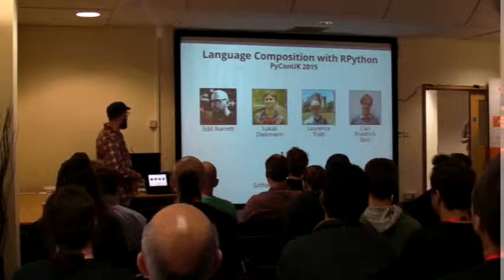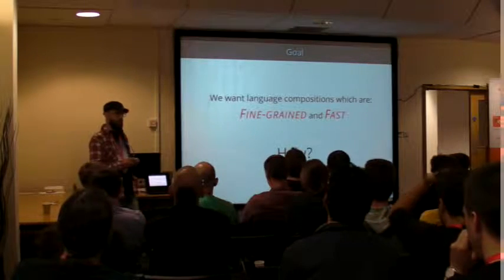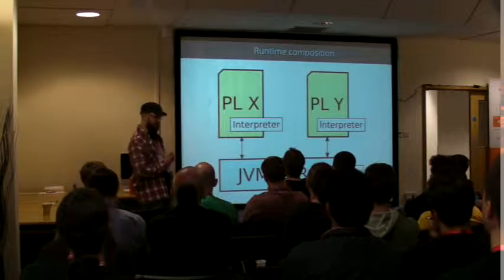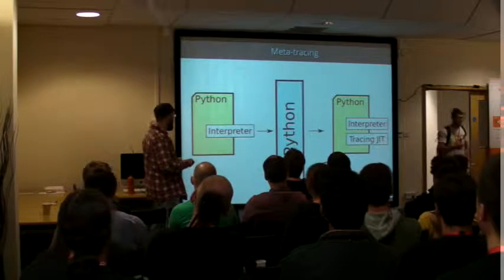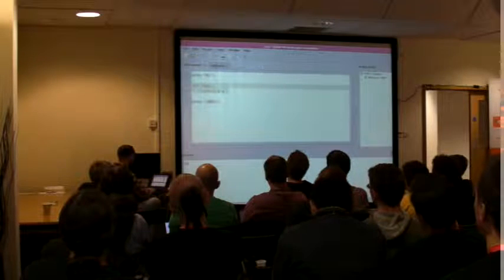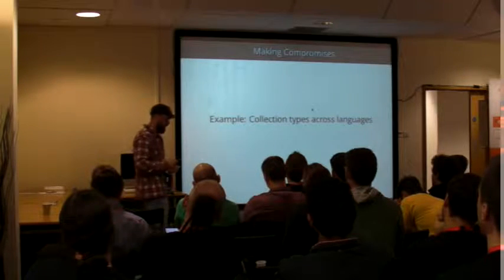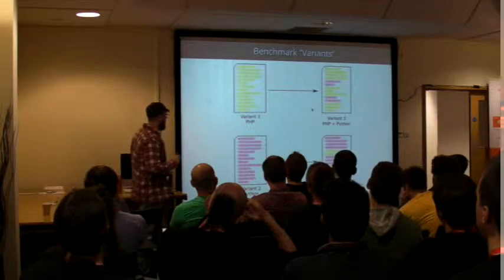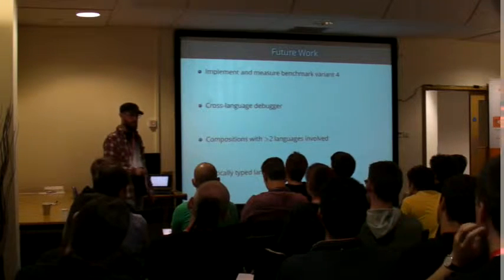PYCON UK 2015: Language Composition with RPython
Osper Room,  talk by Edd Barrett.

PYCON UK 2015: Saturday 19th September 2015.